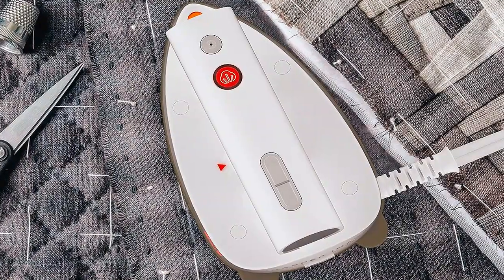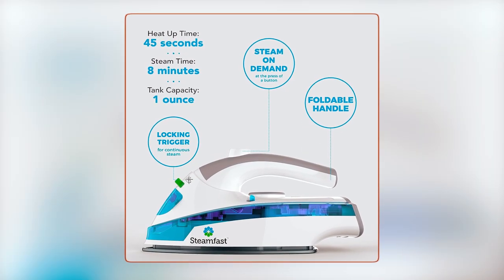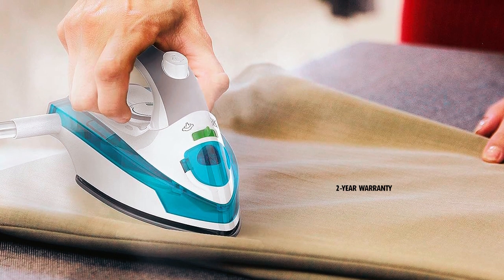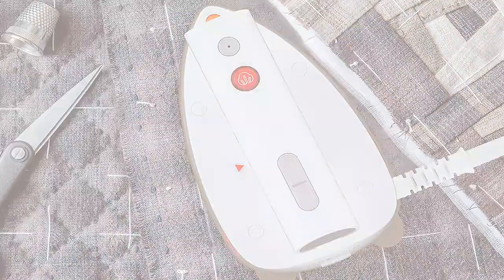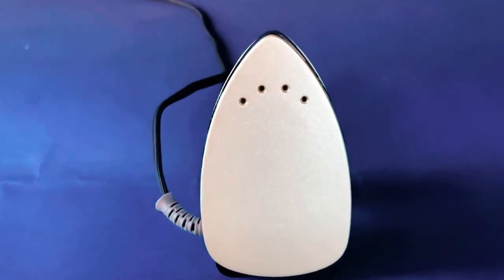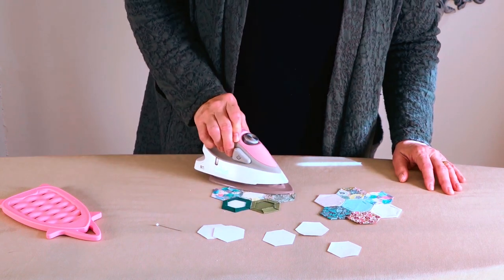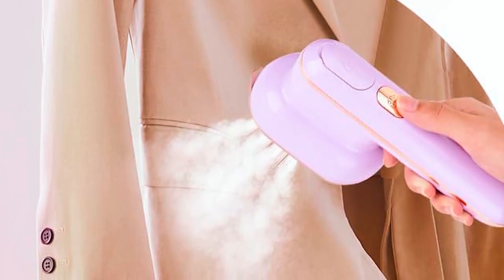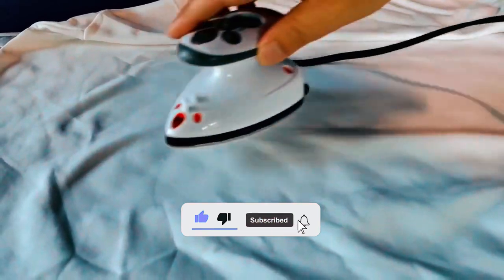Best Mini Steam Irons in 2024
Mini Steam Iron: Hey guys, in this video, we’re going to review the pros and cons of the top 5 Best Mini Steam Iron for sale right now.

►Purchase Link ✅

Jump to the Section:

00:00 INTRODUCTION.
00:32➜ 1. STEAMFAST SF-710 MINI STEAM IRON.
01:14➜ 2. SHARPER IMAGE SI-755 MINI STEAM IRON.
01:56➜ 3. THE QUILTED BEAR MINI STEAM IRON.
02:37➜ 4. OLISO M2 MINI PRO STEAM IRON.
03:12➜ 5. CESTMALL MINI STEAM IRON.
03:51 OUTRO.
Ready to take your ironing game to the next level? Look no further! In today's video, we're diving into the world of mini steam irons, where big results come in small packages. Whether you're a traveler, a DIY enthusiast, or just want the best for your wardrobe, we've got you covered. Get ready to discover the top contenders in the mini steam iron arena. Links to these incredible irons are waiting for you down below in the description box, so let's jump right in!

"All claims, guarantees, and product specifications are provided by the manufacturer or vendor. Home-Haven Hive cannot be held responsible for these claims, guarantees or specifications"

Amazon Affiliate Disclosure Notice: Home-Haven Hive is a participant in the Amazon Services LLC Associates Program, an affiliate advertising program designed to provide a means for sites to earn advertising fees by advertising and linking to Amazon.